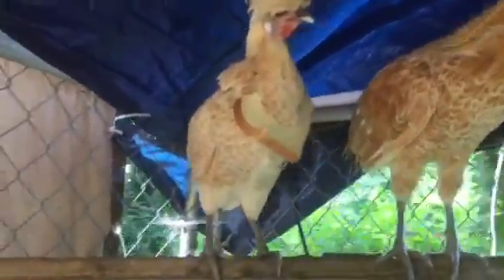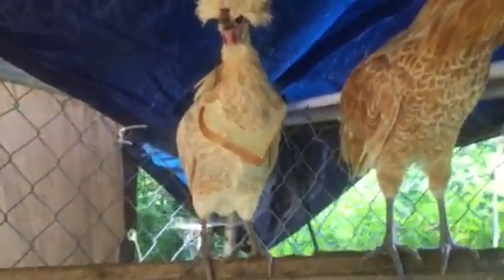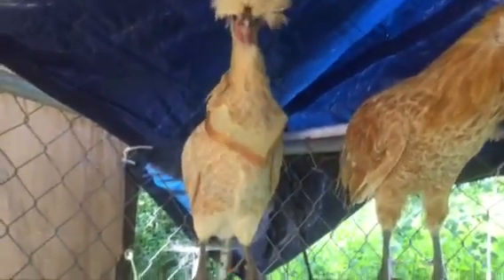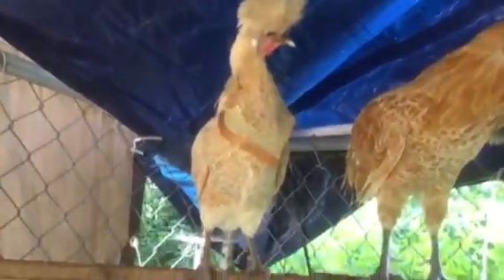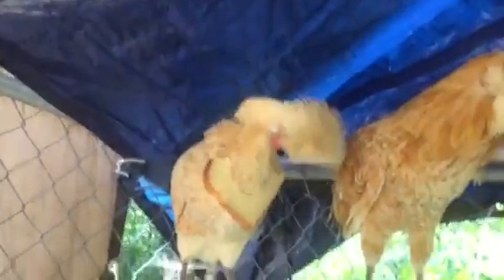Chickens with bred necklaces